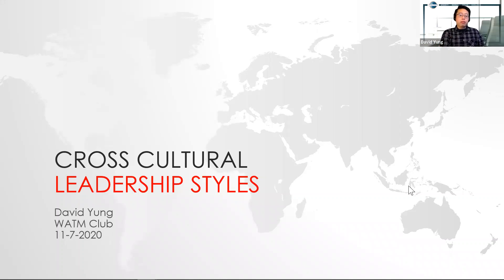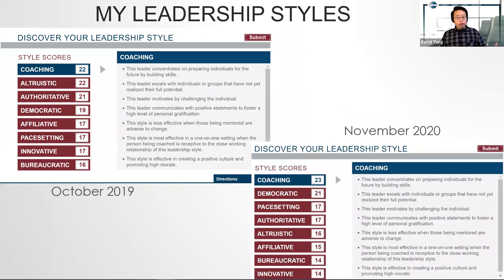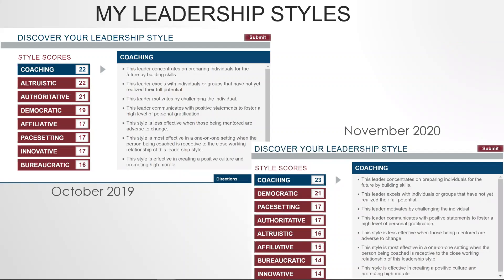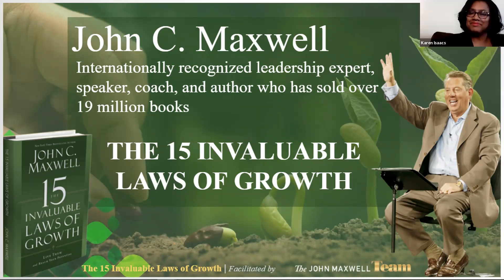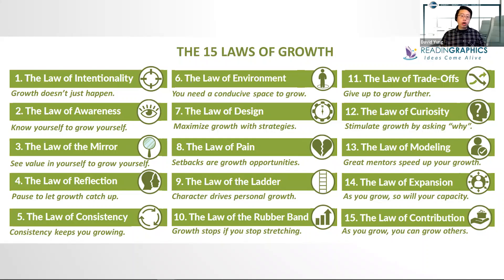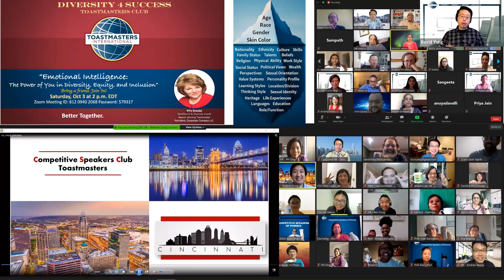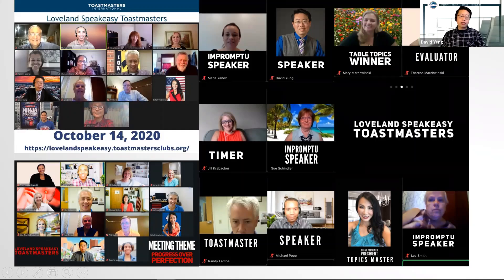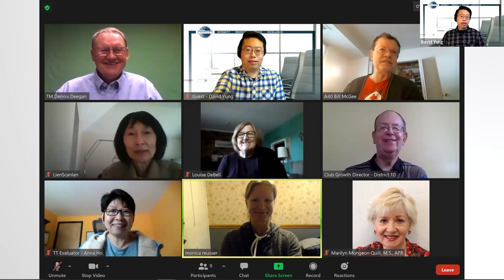Cross Cultural Leadership Styles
Presented at the Westside Advanced Toastmasters club on 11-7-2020